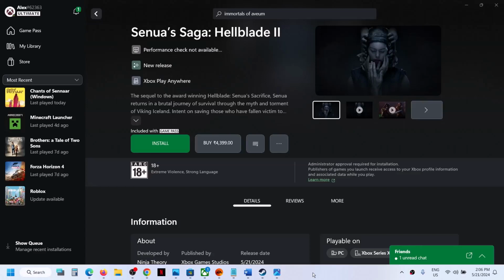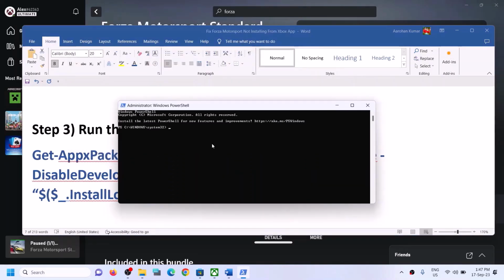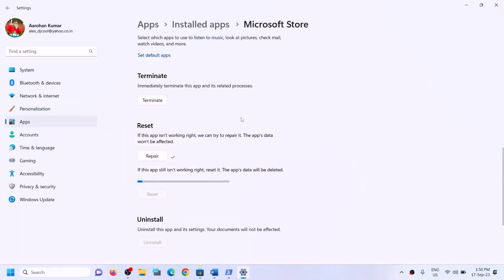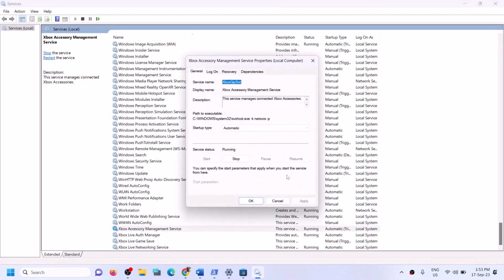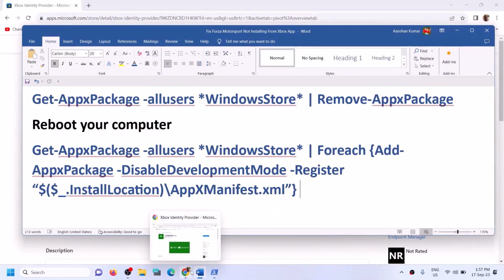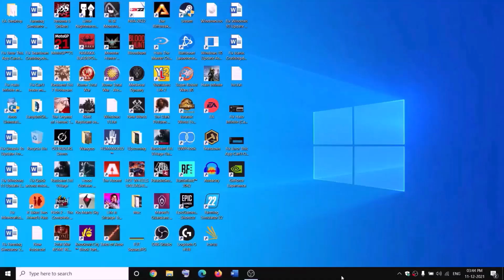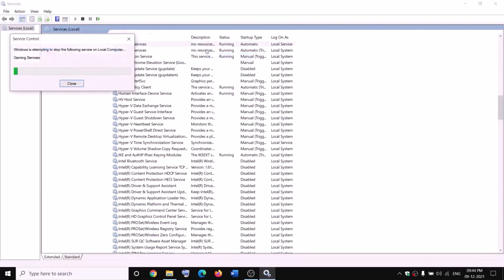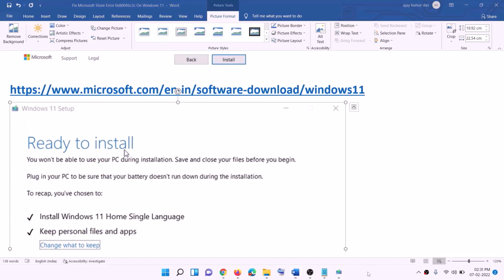Fix Senua’s Saga Hellblade II Not Installing On Xbox App/Microsoft Store On PC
Fix Senua’s Saga: Hellblade 2 Game Not Downloading/Installing/Updating On Microsoft Store/Xbox App On Windows 11/10 PC
C:\Users\Username\AppData\Local\Packages\Microsoft.WindowsStore_8wekyb3d8bbwe
Install Gaming service:
start ms-windows-store://pdp/?productid=9MWPM2CQNLHN
Step 8) Start all these services
IP Helper
Gaming services
Windows Update